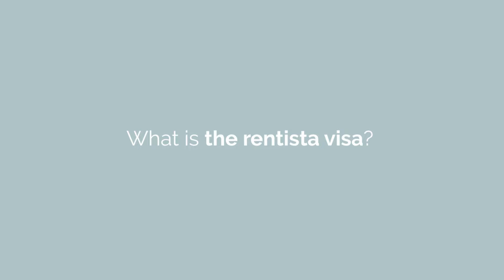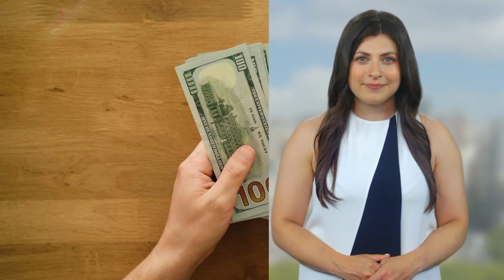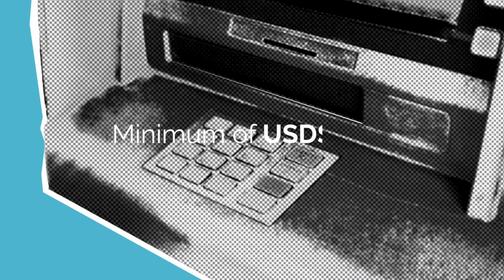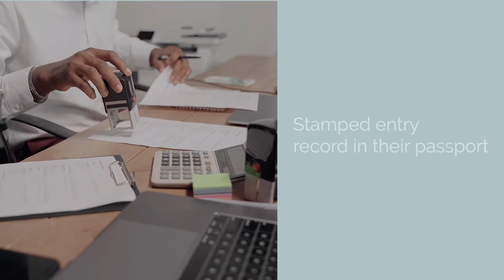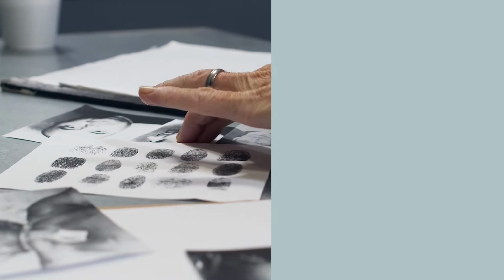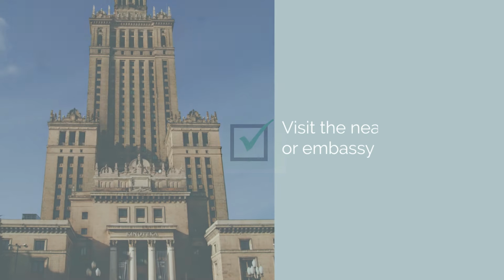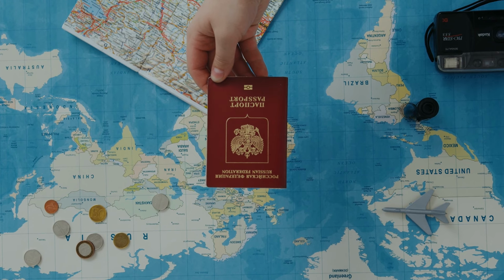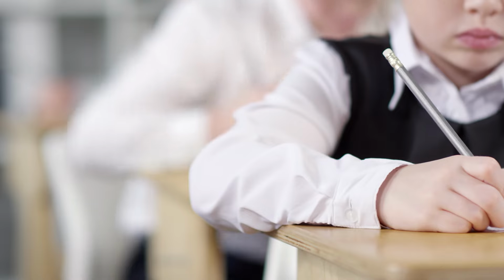🇦🇷 The ultimate guide of the Rentista Visa Argentina | 2023 Update 📅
At Creimerman, we are a group of professional global citizens that can help you with your personal or professional cross-border ventures, offering holistic and legal strategies.

Argentina offers one of the easiest and cheapest immigration programmes in the world. As you know, the immigration world is constantly changing, which is why we are going to give you the latest updated information on the most popular visa of Argentina.

In this video we will provide you with the 2023 ultimate guide to the Argentina Rentista visa.